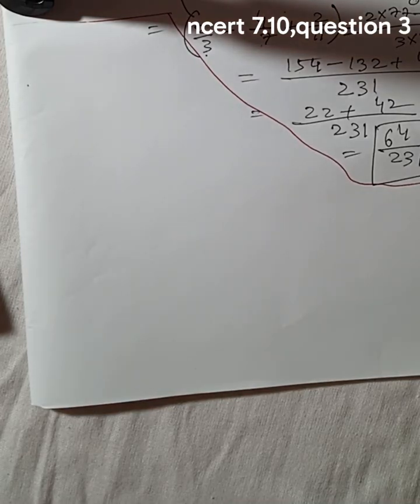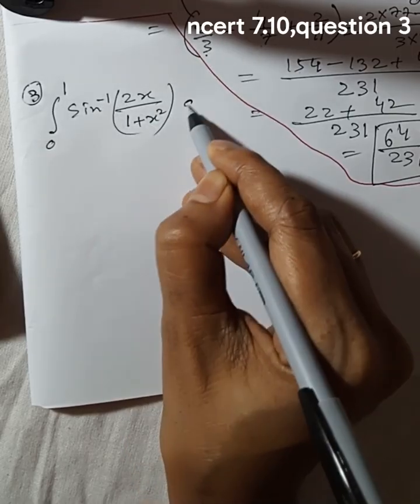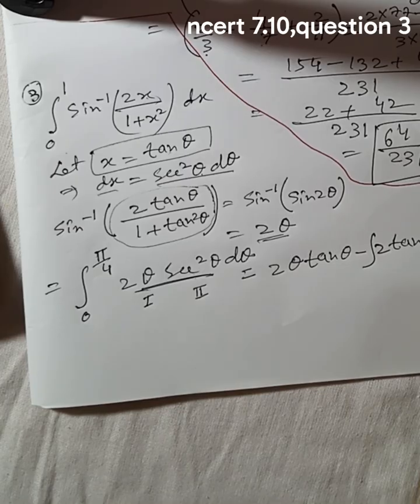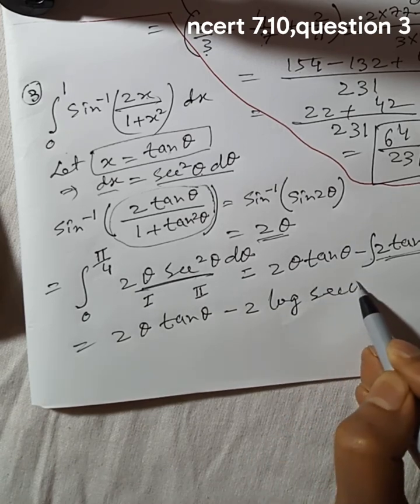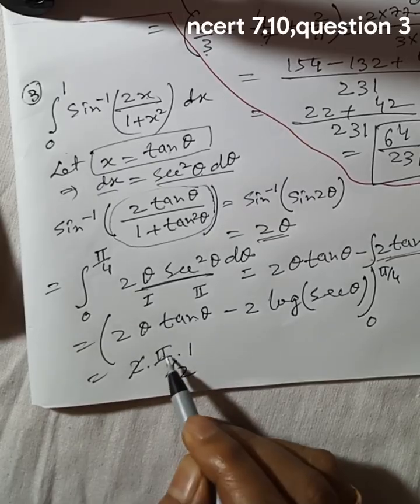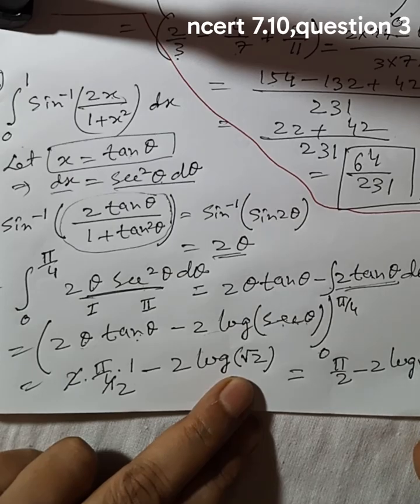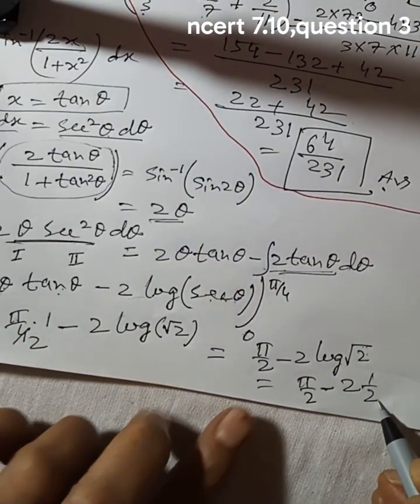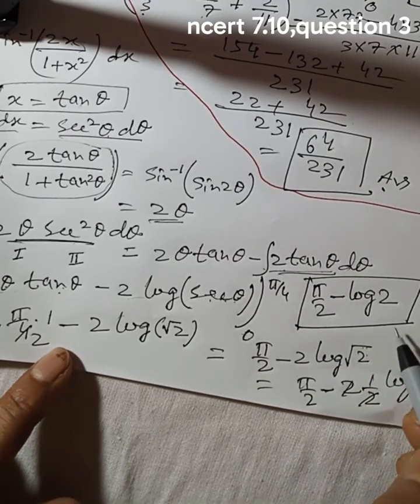Integration, ncert, ex. 7.10,question 3